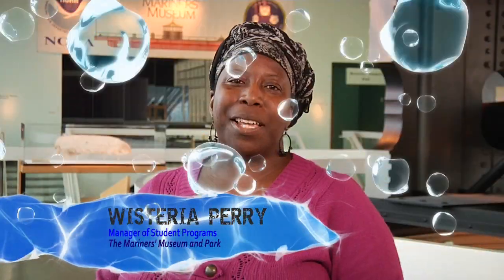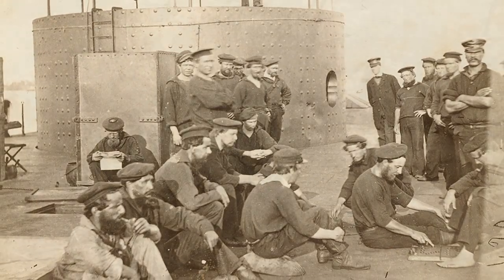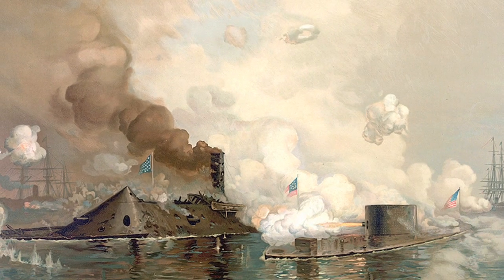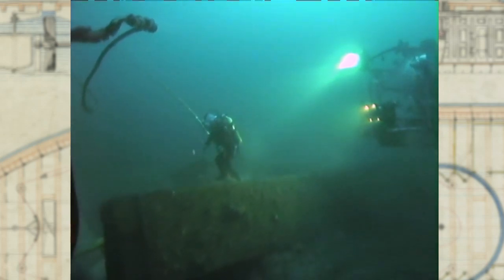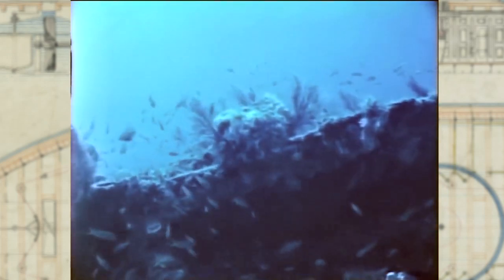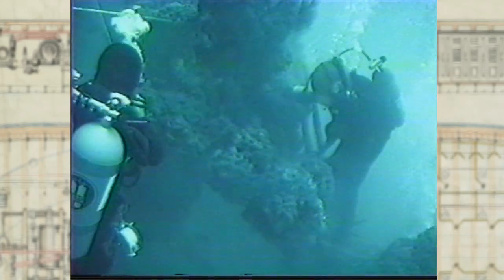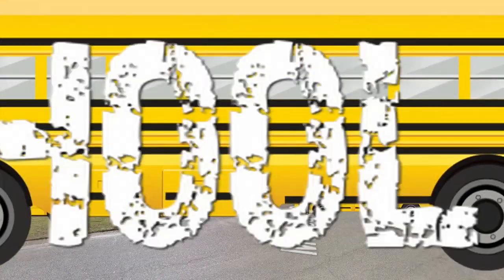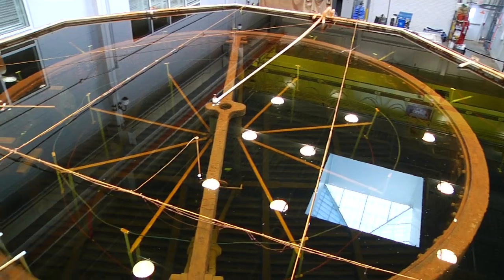EDC Intro: "Diving into History: USS Monitor"